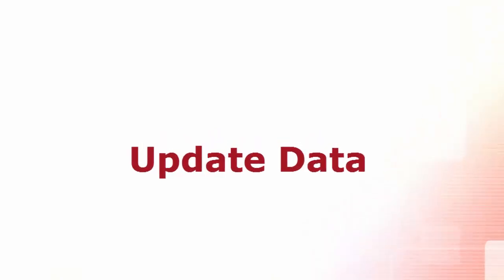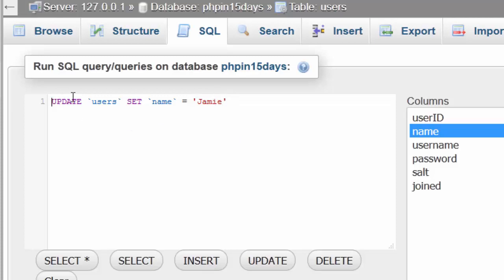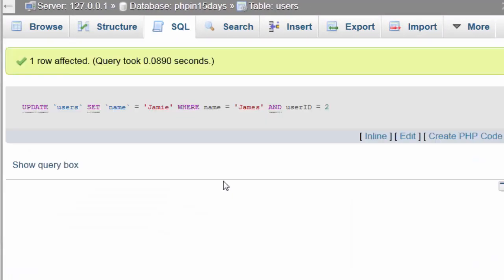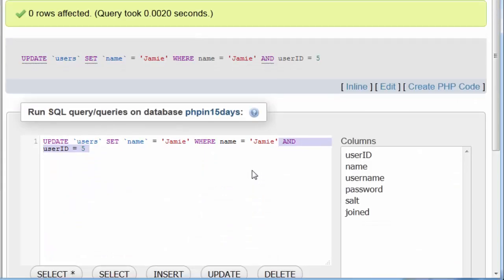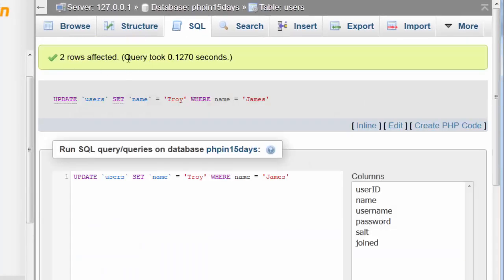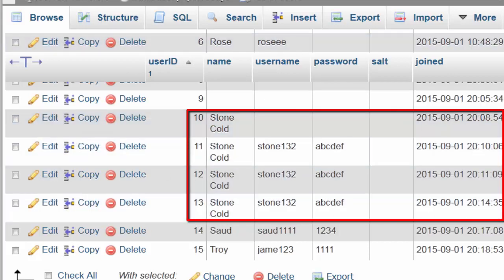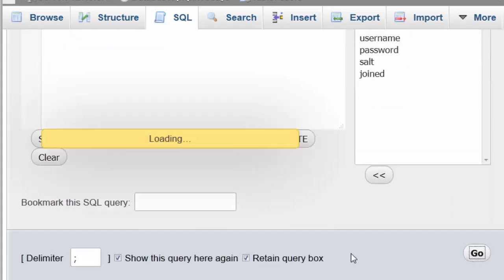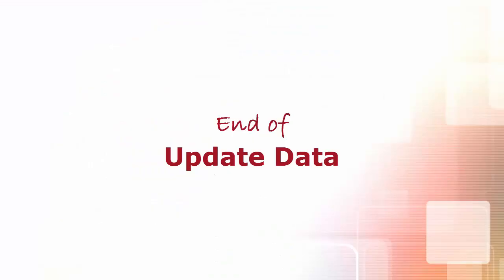PHP day 13 update Data